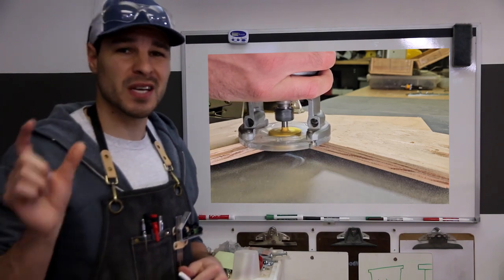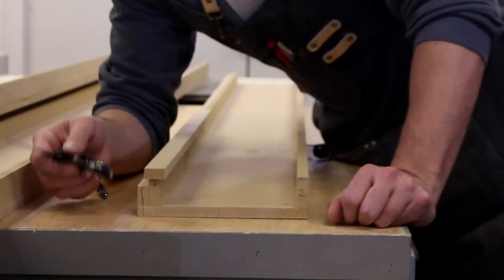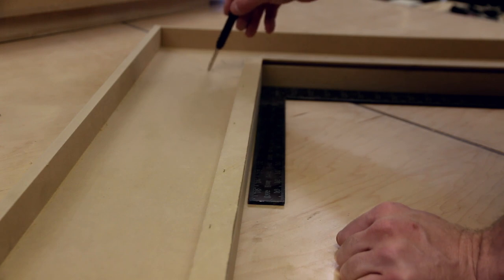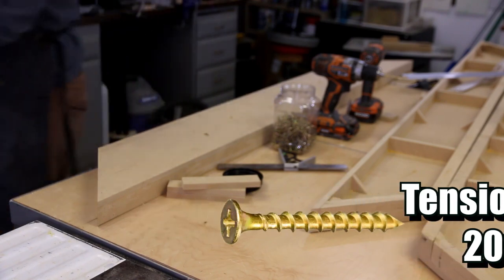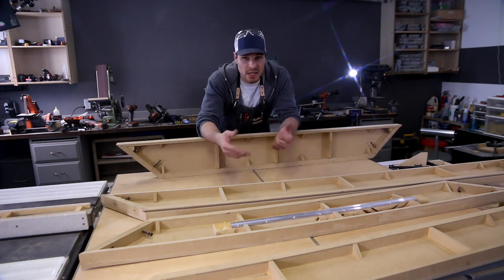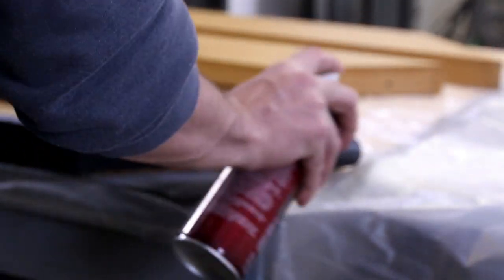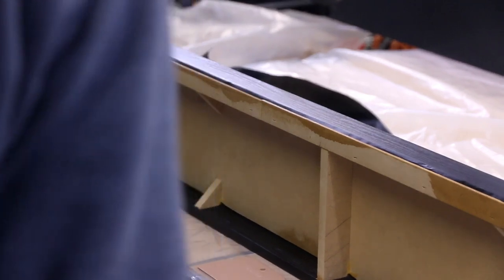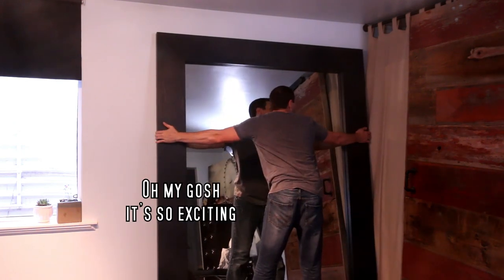Making A Huge Mirror Frame Using Hollow Construction!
In this vide I build a large hollow construction mirror frame and complete it with a vinyl wrap to match other frames in the space.

Dusty Fingers - DJ Williams
When You're Not Looking - Nathan Moore
Run Away - TrackTribe

Black Wood Grain Contact Paper Vinyl
Adjustable Countersink Drill Bit
30” Cleats with Hardware
Threaded inserts
105 Degree Right Angle Drill Bit Holder
Super 77 Multipurpose Spray Adhesive
Bluetooth Label Printer
Ridgid 18V 2-Tool Combo Kit
Titebond Original Wood Glue
Brad Nailer and Air Stapler, 2-in-1
Heavy Duty Adjustable Work Apron
Mechanical Carpenter Pencils
LRG Mechanical Carpenter Pencil
Moving Blanket
Safety Glasses
over-the-head earmuffs

Camera Gear

Canon 70D (NA)
Insta360 GO 2 (NA)
Canon EF-S 15-85mm
Bicolor Mountable LED Light
Al Smart Camera Pan Tilt Video Tripod
Wireless Microphone System
Motorized Camera Slider
RGB LED Video Lights

Always be careful and use the proper safety equipment when woodworking.